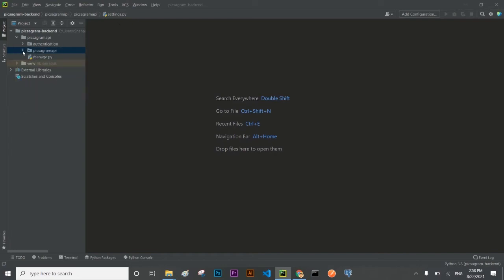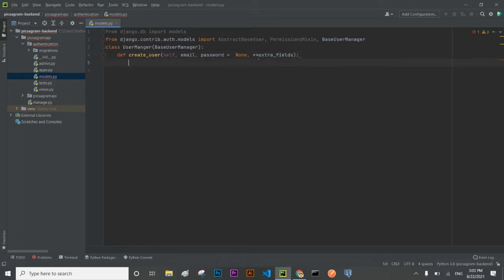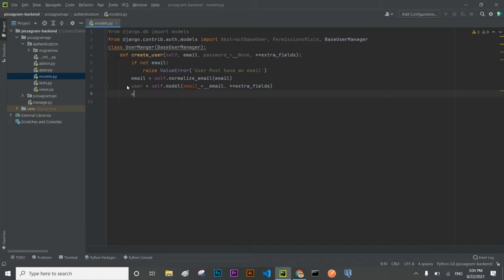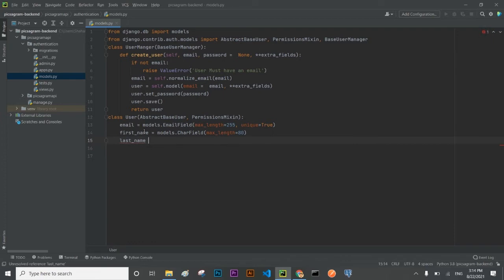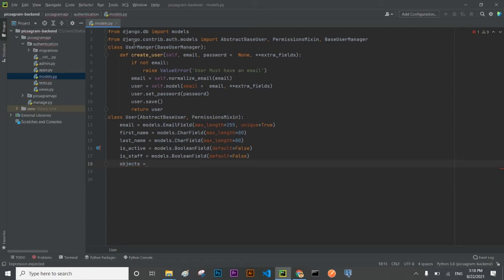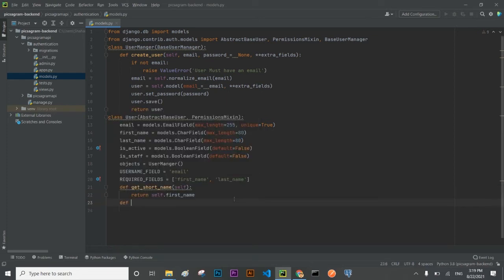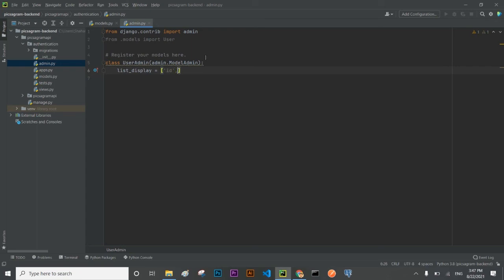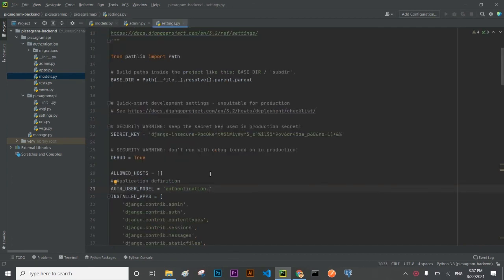Instagram clone defining customized user model django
Real world application Instagram developed using reactjs , django, django rest framework, django channels, react redux, axios and postgres. Deployed on AWS Elastic Beanstalk and used S3 for static files. It will be a best learning experience for you.